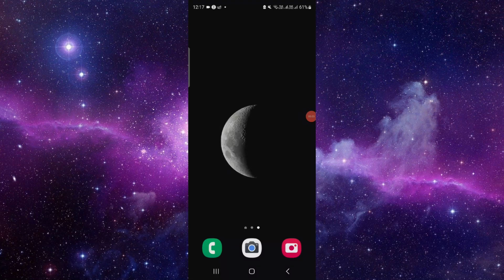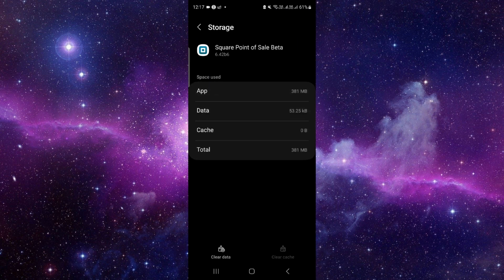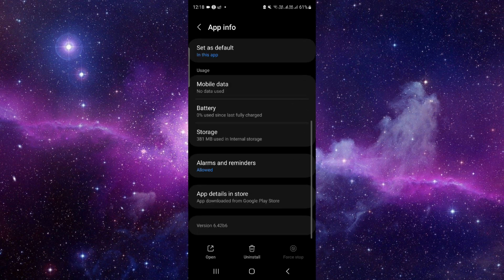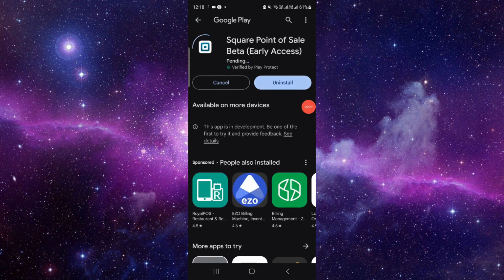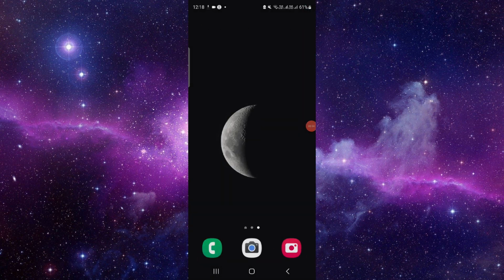✅ How to Fix Square Team App Not Working (Full Guide)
Having trouble with the Square Team app? You're not alone! In this comprehensive guide, we provide detailed troubleshooting steps to help you resolve any issues you may encounter with the Square app. Follow along to get back to using the app smoothly.

Key Learning Points:

Troubleshooting strategies for Square Team app malfunctions
Fixing common errors and glitches